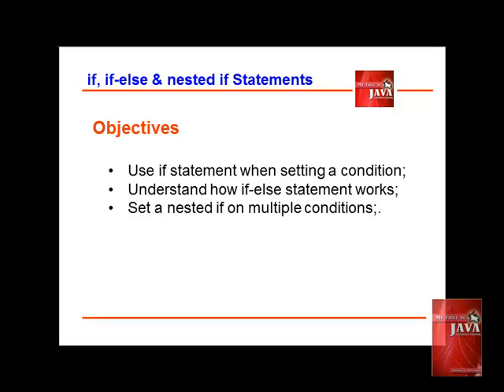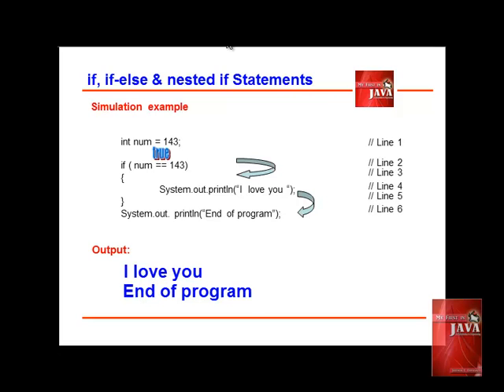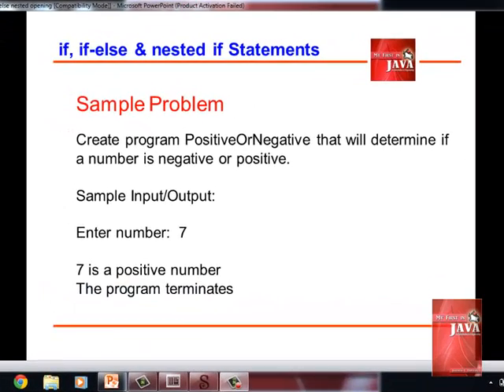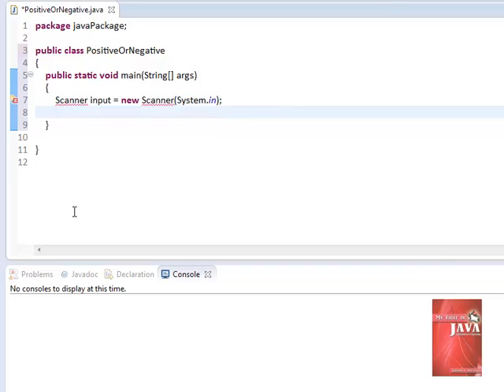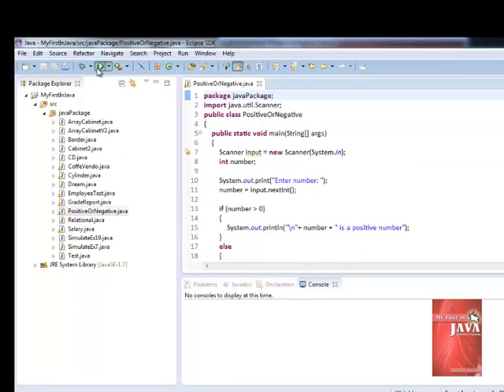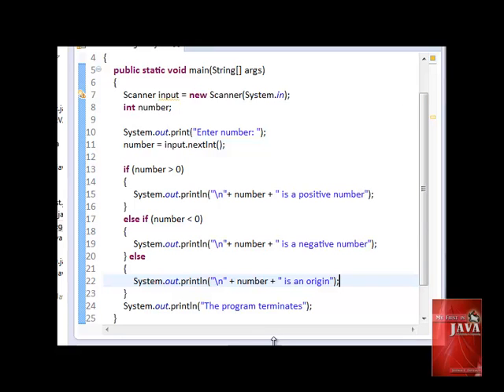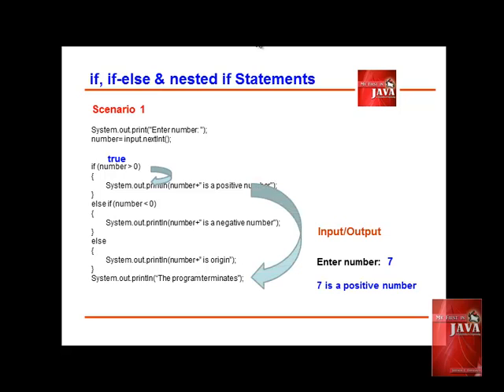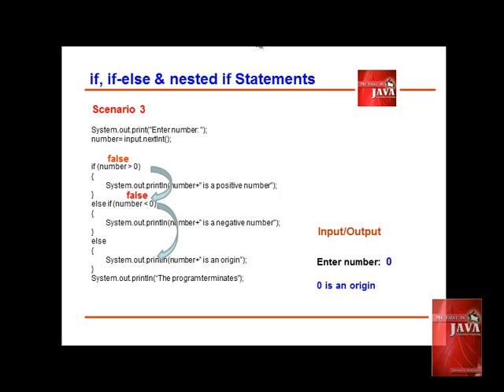My First In Java Tutorial 9: if, if-else, nested if statements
The tutorial shows how an if statement is executed.  It includes the variety of if statement: the if else and nested ifs.